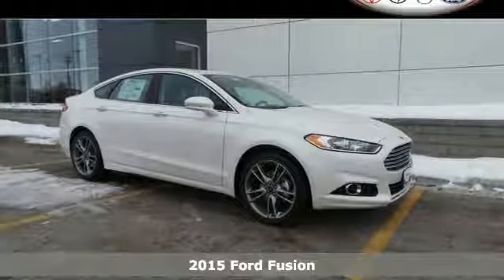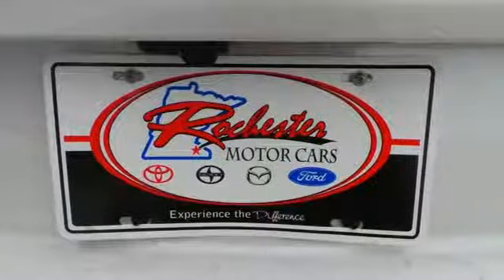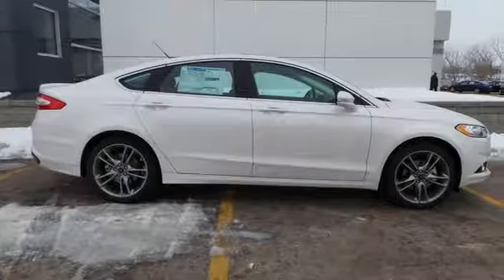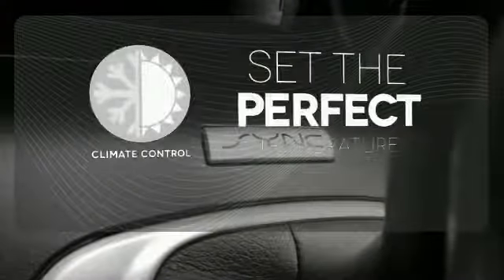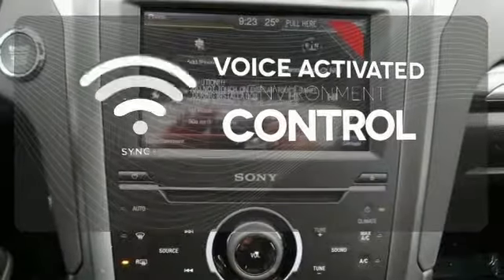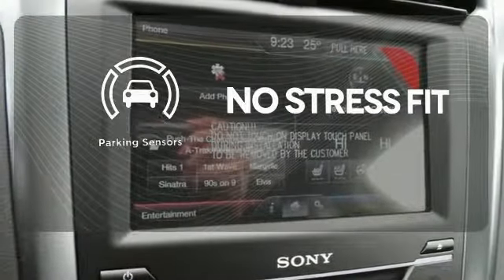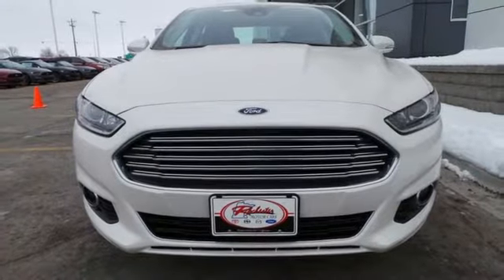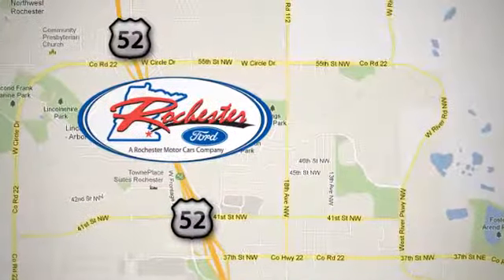2015 Ford Fusion Rochester MN Winona, MN F154167 - SOLD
Year: 2015
Make: Ford
Model: Fusion
Trim: Titanium
Engine: EcoBoost 2.0L I4 GTDi DOHC Turbocharged VCT
Transmission: 6-Speed Automatic
Color: White
Interior: Black
Stock #: F154167
VIN: 3FA6P0K96FR280300
 Price does not include tax, title, and license. Residency Restirctions Apply. Discounts are: $500 - Ford Credit Retail Bonus Customer Cash. Exp. 03/31, $1,000 - RETAIL Customer Cash. Exp. 03/31, $500 - RETAIL Bonus Cash. Exp. 03/31, $1,000 - Auto Show/Spring RETAIL Customer Cash. Exp. 03/31

Address:
4900 Hwy 52 North